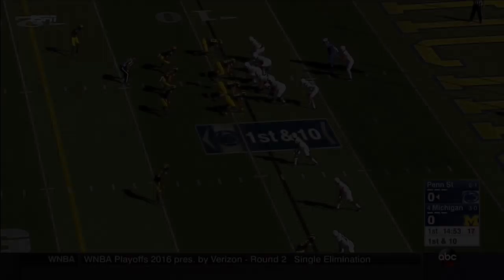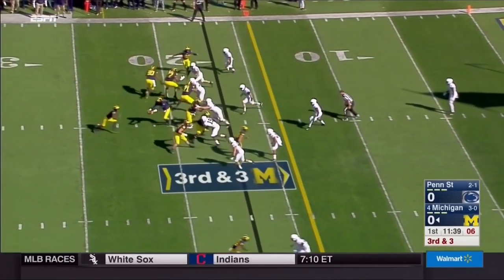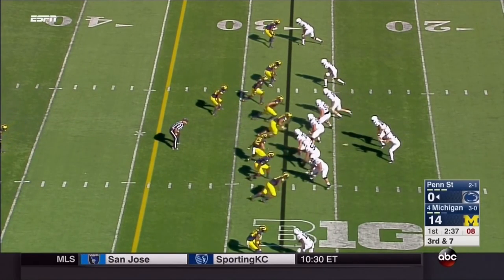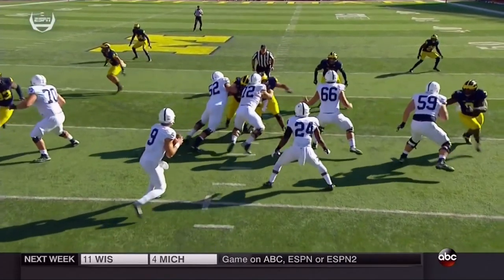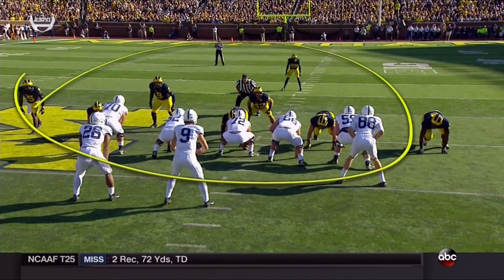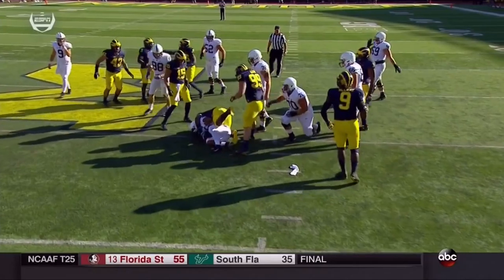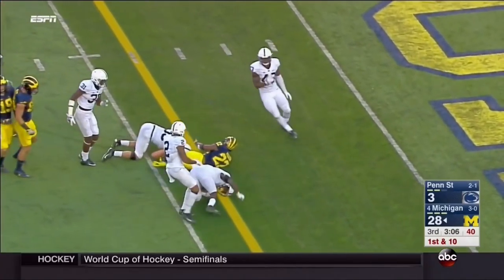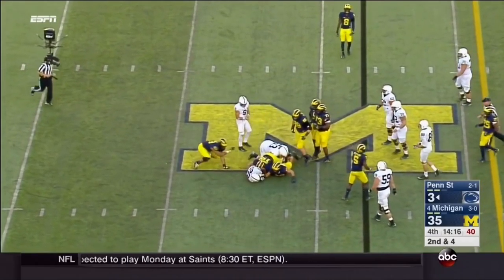Football 101 with Steve Morrison: Penn State